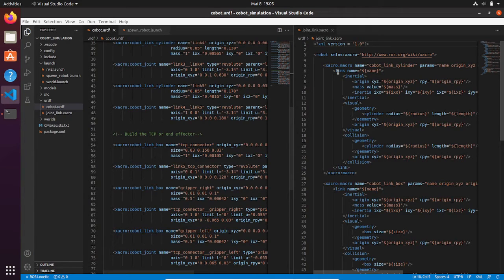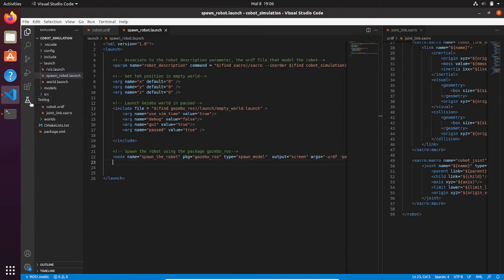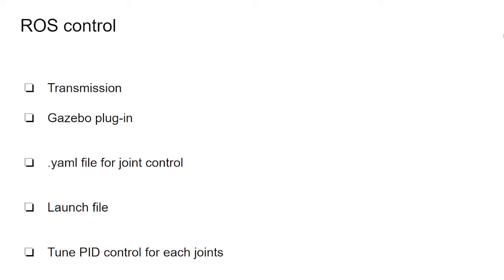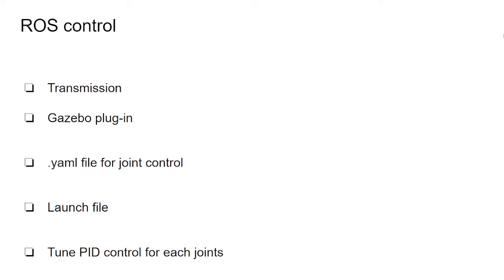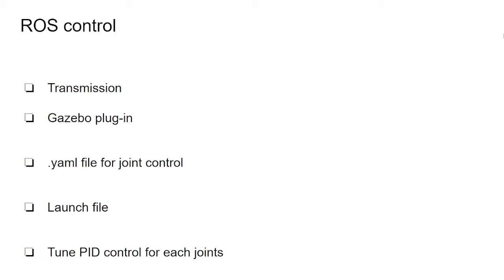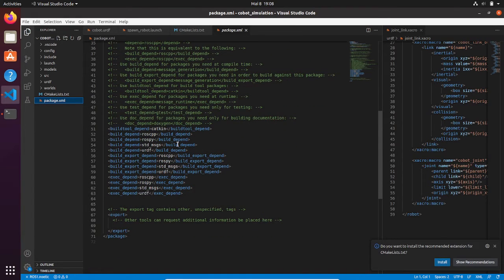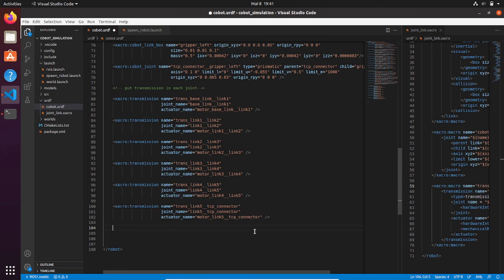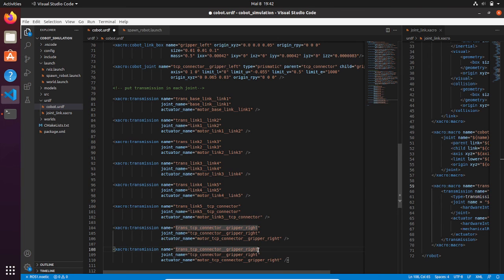How to setup ROS Control for 6 axis robot, Part 1: Transmission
This is the first of a series of video that deals with ROS control.
In this series you will learn how to setup ROS control for the 6 axis robot that we have modeled in previous tutorial.

In this video we are going to be talking about transmission, we will create a macro for the transmission and we are going to put in the URDF file for each joint.

Link:
Repository for modeling 6 axis robot with URDF and set up ROS control:

Topics:
00:00 Introduction and refresh from last video
04:15 To do list for setting up ROS Control
07:50 Create the Transmission
12:50 Update the URDF file with Transmission for each joint